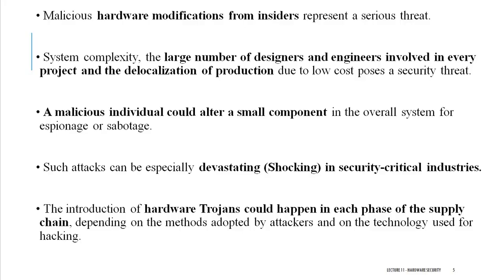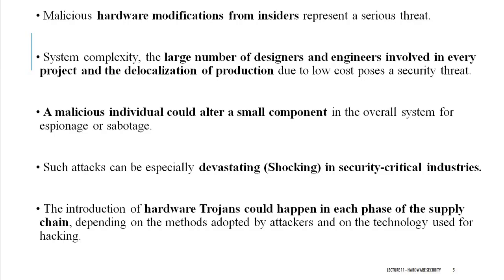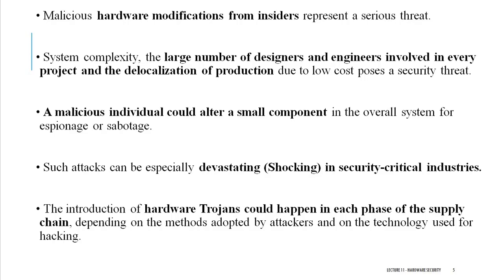What is a Hardware Attack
Because of financial crisis, budget cuts for manufacturing and security validation, in both public and private sectors.
 Unfortunately, the cost is considered the factor that most influences the final choice for buyers.
  This led to the decline in the use of authorized resellers.
  Orders today are usually made directly to manufacturers due to cheaper production costs.
 The risk of acquiring hardware components with a backdoor is concrete.